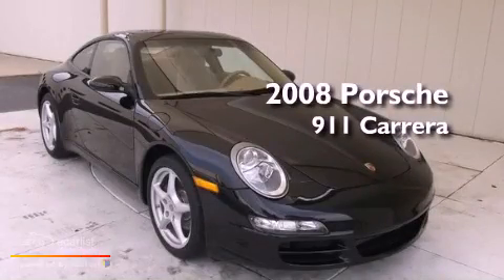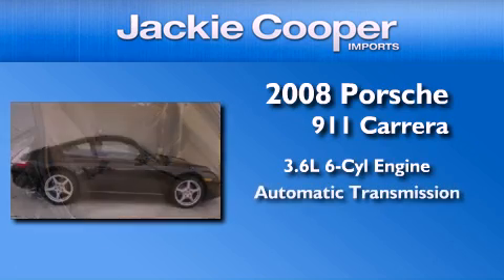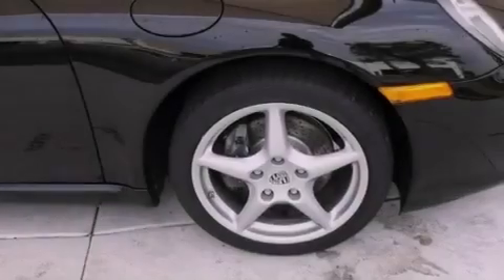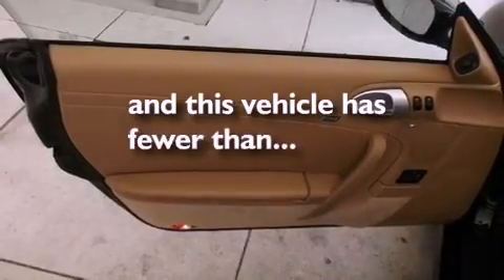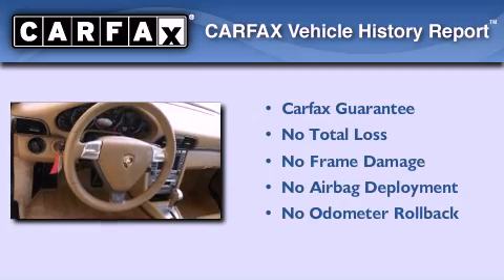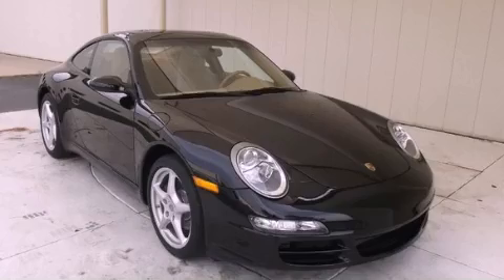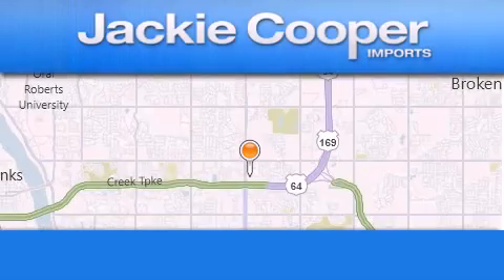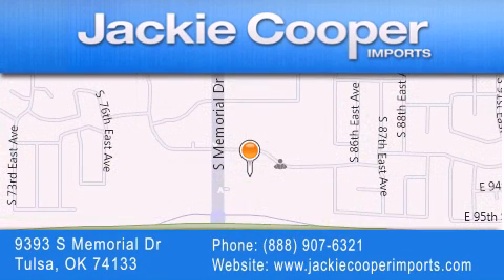Used 2008 Porsche 911 Carrera Tulsa OK 74133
Year : 2008
 Make : Porsche
 Model : 911 Carrera
 Engine : 3.6L horizontally-opposed DOHC 24V 6-cyl engine
 Trans . : Automatic
 Exterior : Black
 Miles : 18,664
 Interior : Other
 Stock : 8S711135